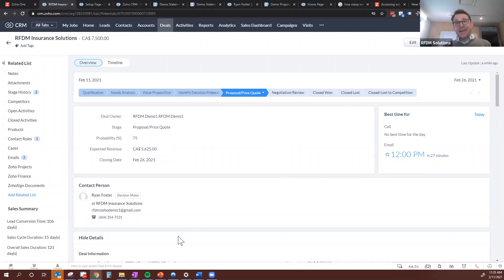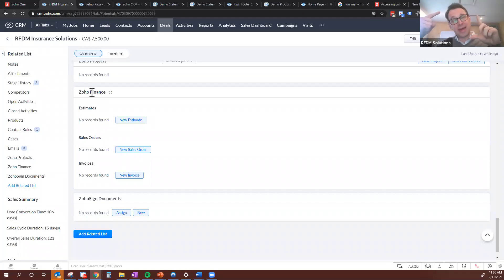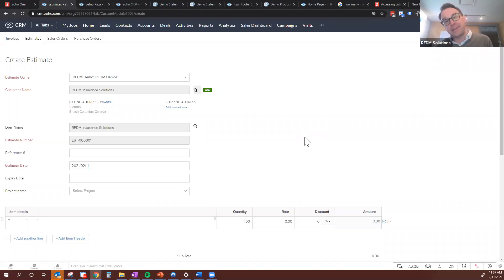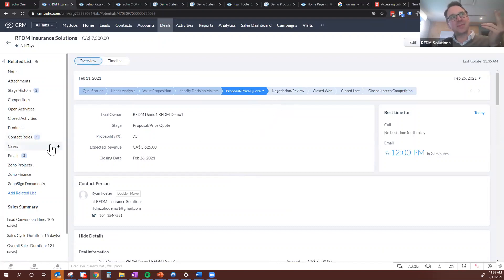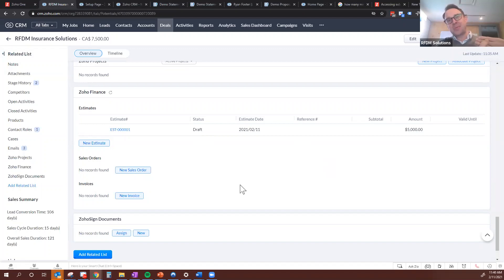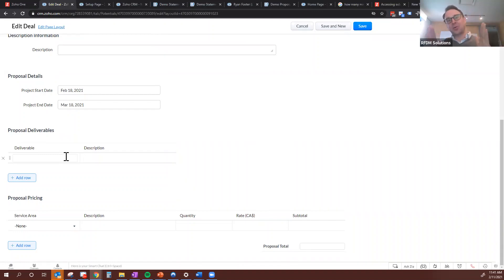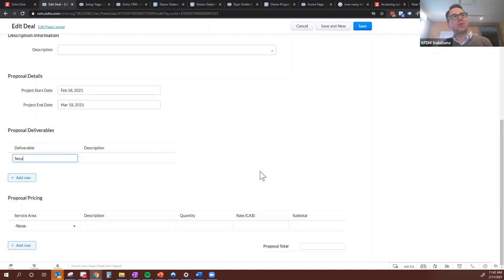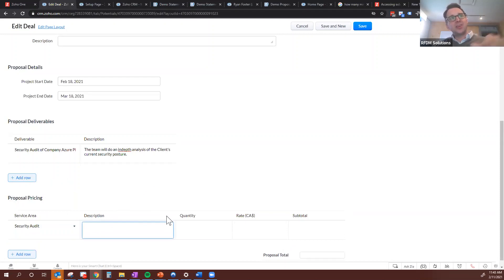Quote Automation and Quote Merge in Zoho CRM | RFDM Solutions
Though live screensharing examples in Zoho CRM we show you how to leverage Zoho’s quote automation features, including quote merge in Zoho Writer.
This is a snippet from our on demand webinar on Next Level Sales Growth in Zoho CRM